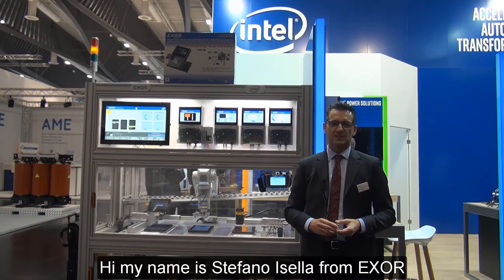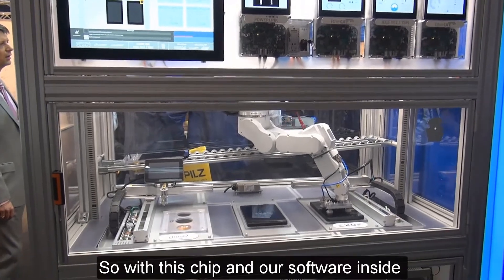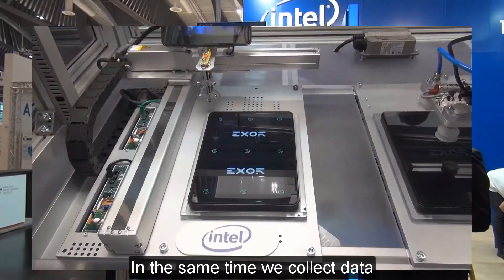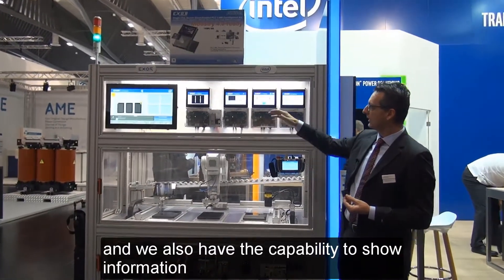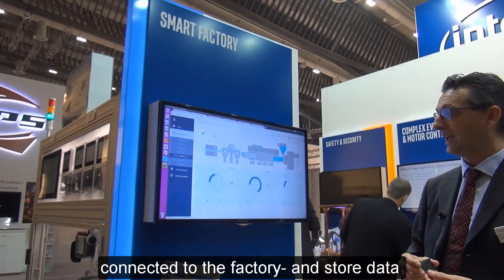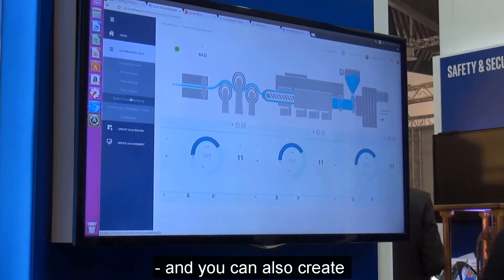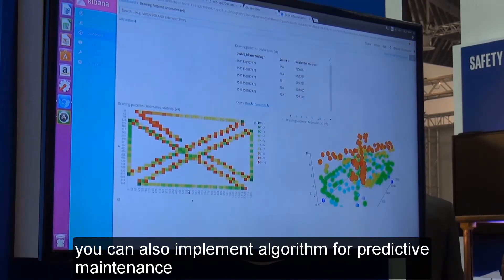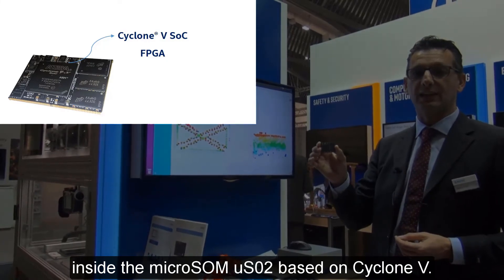EXOR with Intel (SPS de 2017)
the official video produced by Intel about our smart factory demonstration.